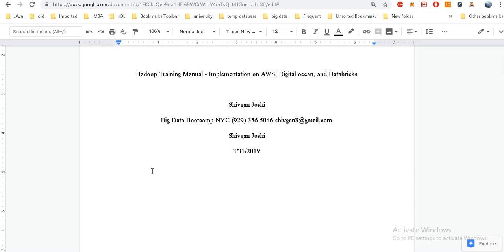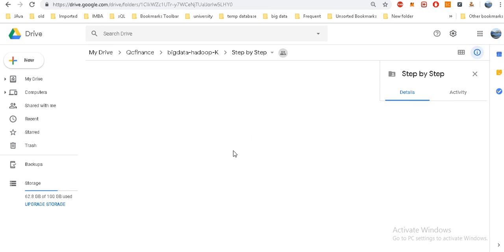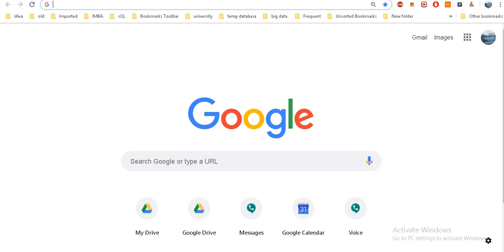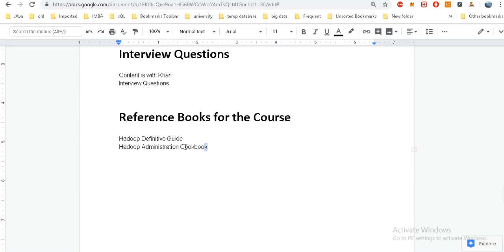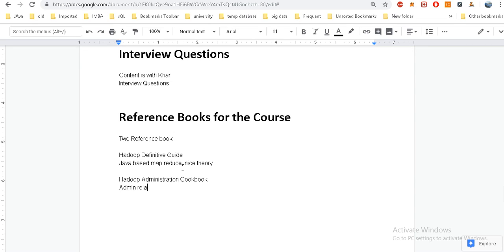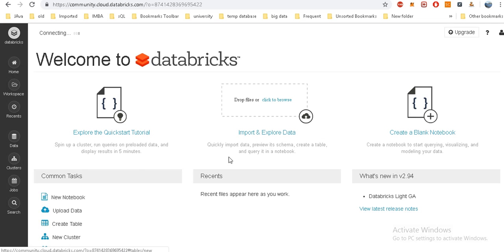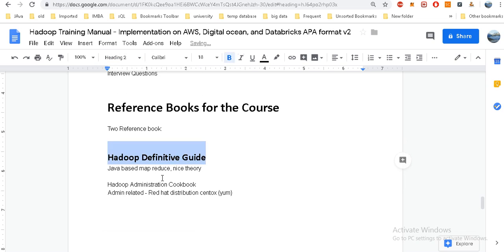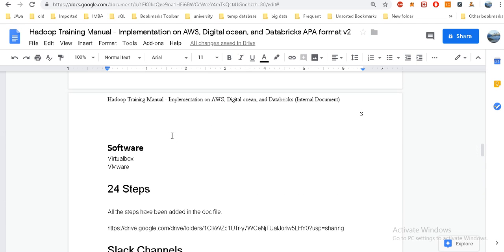Hadoop 4 month course Notes for Instructors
Hadoop 4 month course Notes

wPpAJ3eycZ